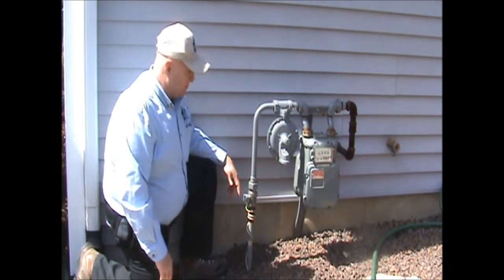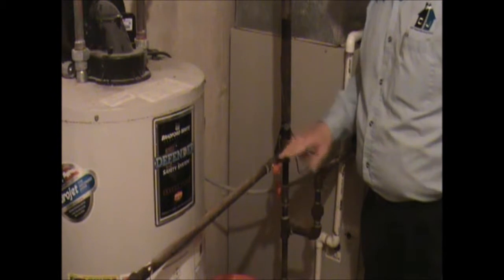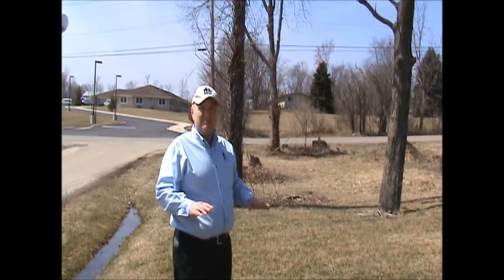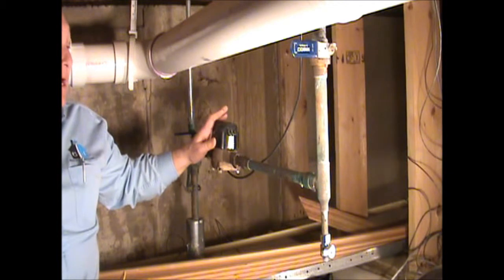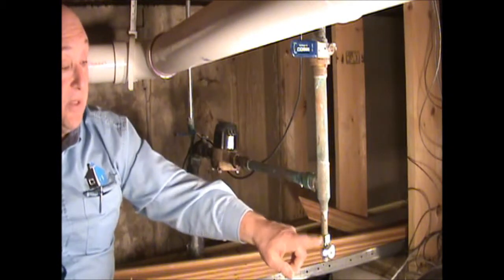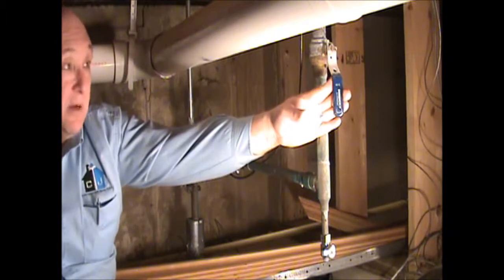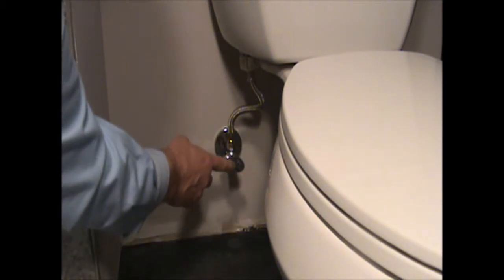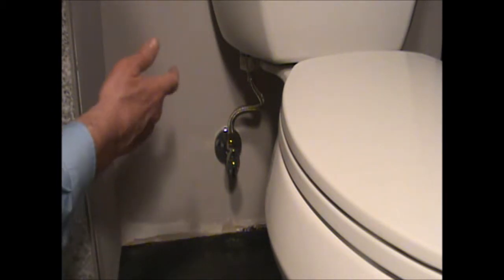Home Maintenance How to turn off Water and Gas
In this How to video Contractor John will show you where your water shutoff valves are located in your home as well as where your gas shutoff valves are located for your gas hot water heater and gas furnace. You will learn how to properly turn the water valve and gas valve off and back on. See examples of outside shut off valves, including the buffalo box,  as well as inside shutoff points. This is a how to video for home maintenance every homeowner needs to watch.